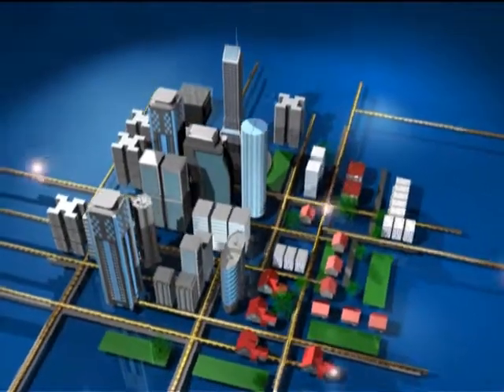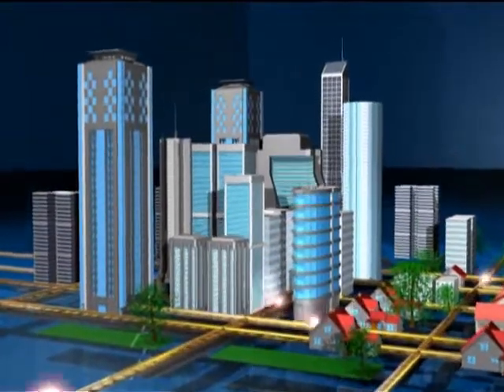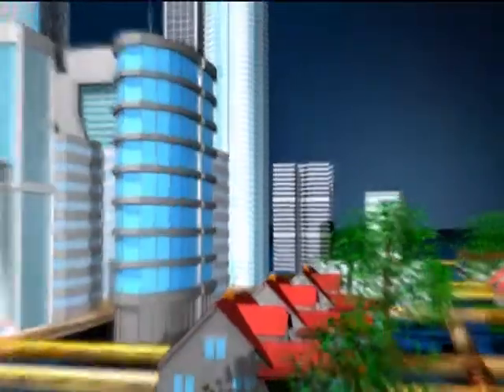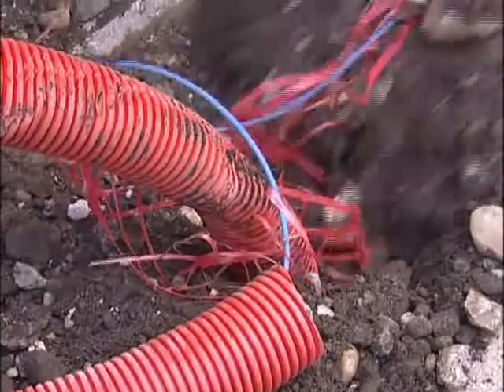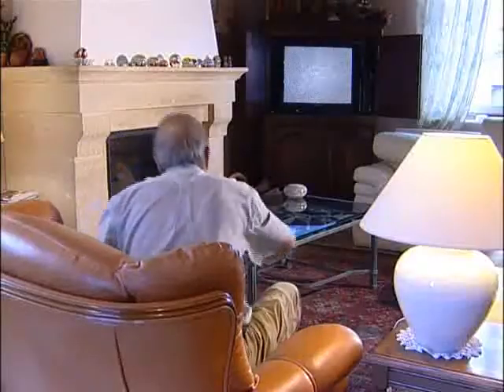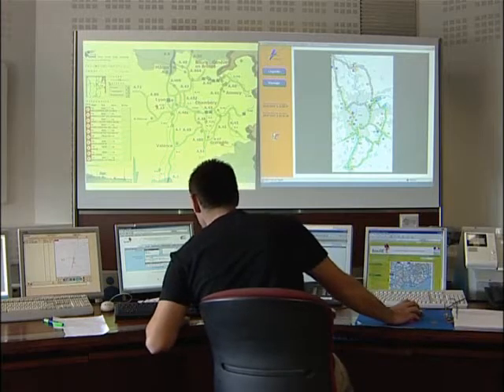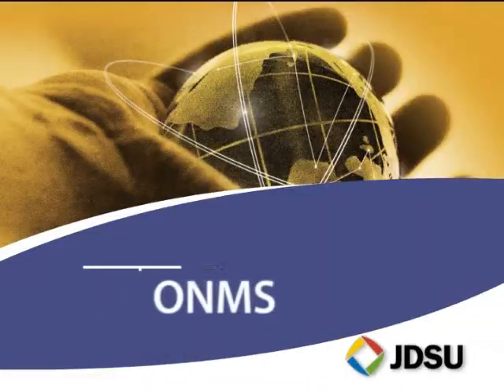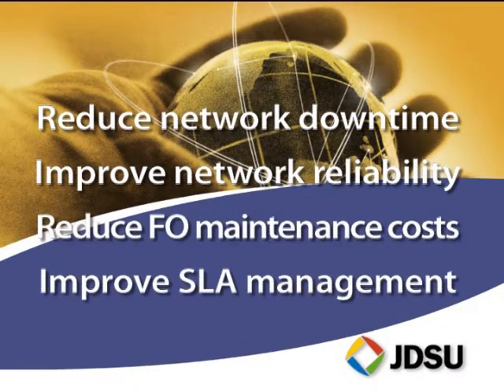Keep your network on target 24 hours a day!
Learn how the ONMS system accurately detects and locates fiber degradation, alerting operators and managers with the details of faults.